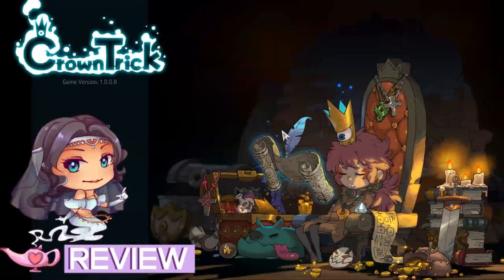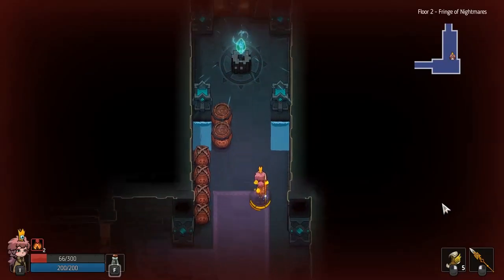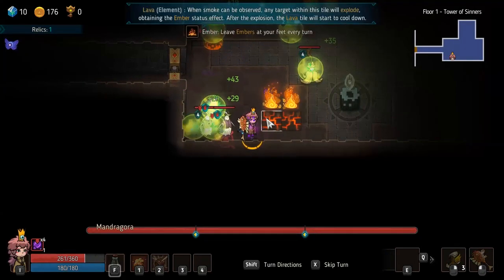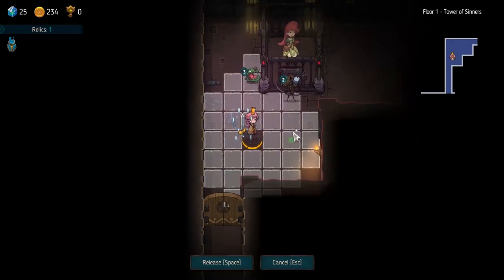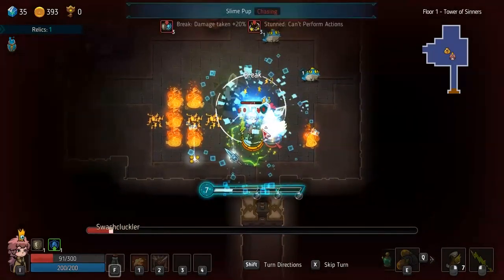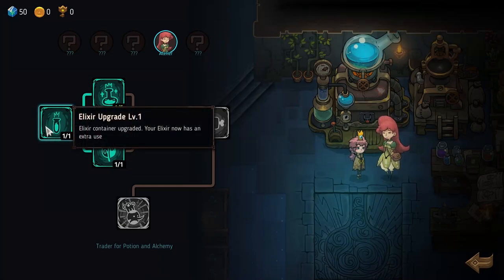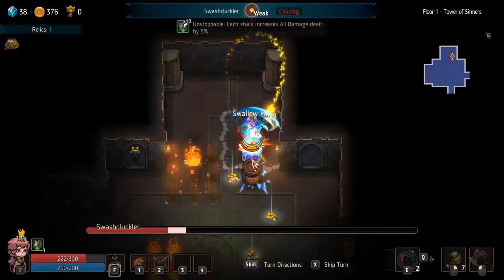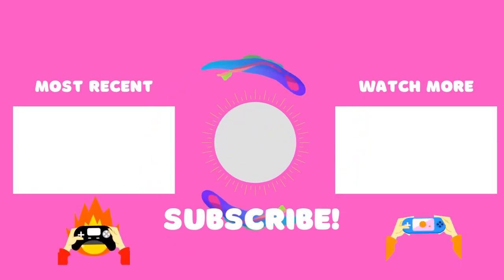Crown Trick - Review (PC, Nintendo Switch)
Alan reviews Crown Trick on PC/Steam! The game is also available on Nintendo Switch.

"Enter a labyrinth that moves as you move, where mastering the elements is key to defeating enemies and uncovering the mysteries of this underground world. With a new experience awaiting every time you enter the dungeon, let the power bestowed by the crown guide you in this challenging adventure!"

Join our Extra Life 2020 Team!